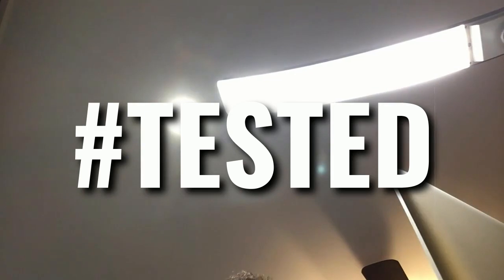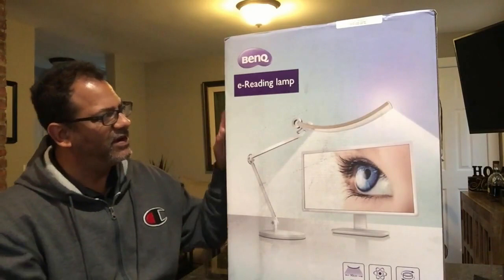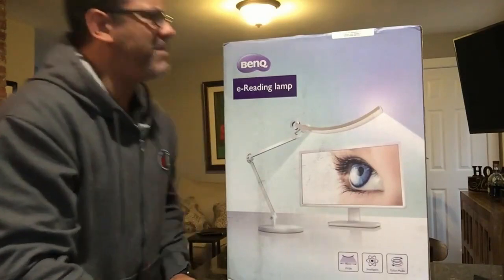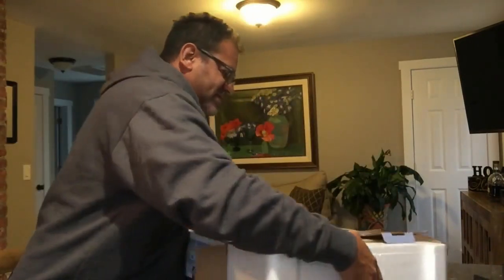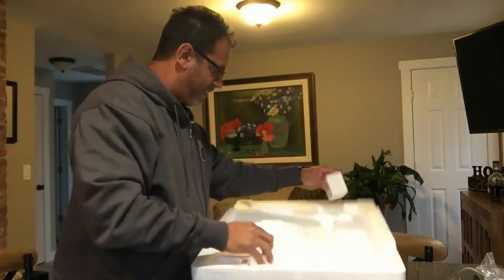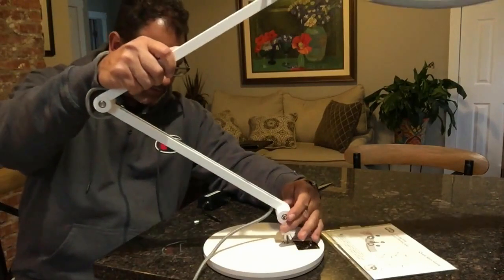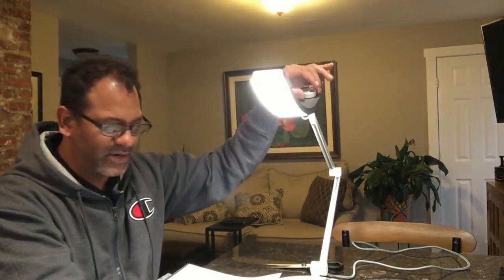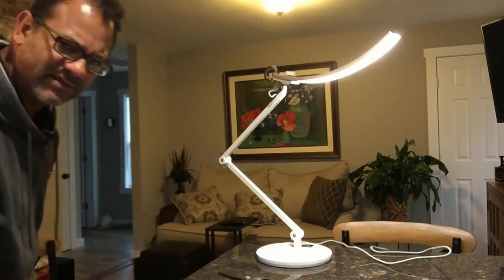BenQ E-Reading LED Desk Lamp | average guy tested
Here's my unboxing of BenQ's E-Reading LED Desk Lamp

VISIT THE AVERAGE GUY TESTED AMAZON PAGE TO SHOP FOR MANY OF MY APPROVED AND WISH LIST PRODUCTS